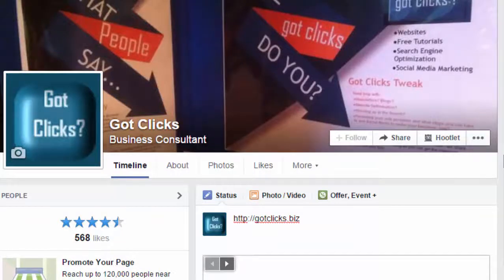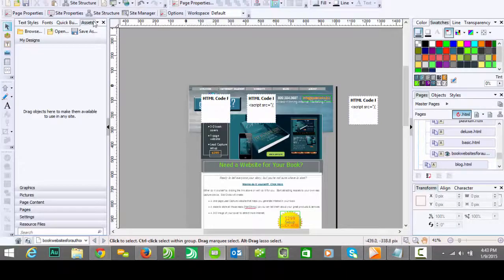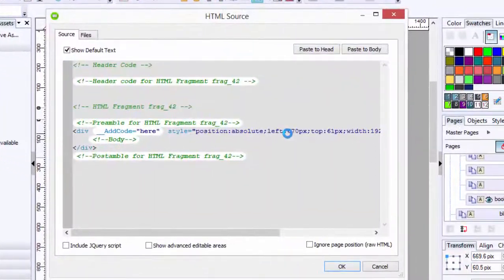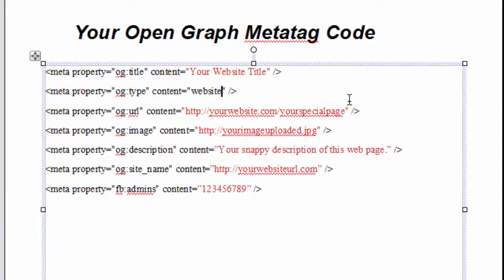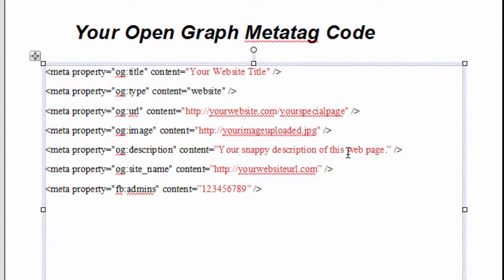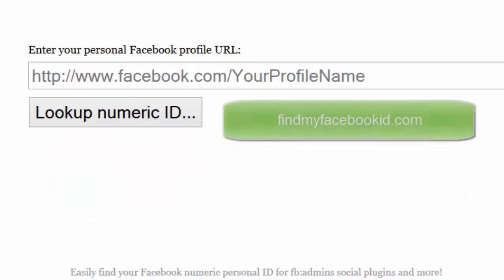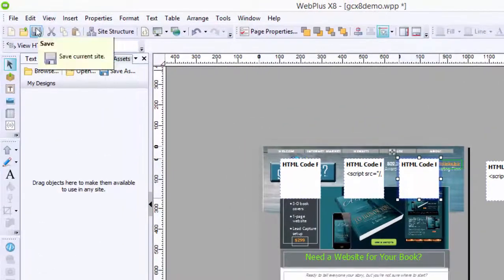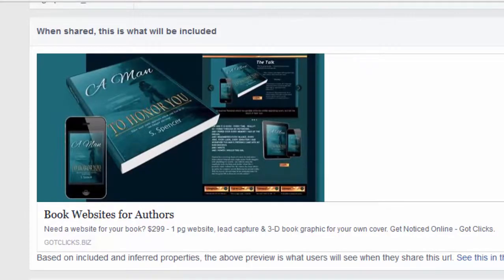Open Graph Metatags - How to Show Website Images on Facebook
Have you ever pasted your url onto Facebook only to have all the images show wonky?  (or not at all?)  Applying Open Graph Metatags can really make your website POP on Facebook or other social media.   Using Serif WebPlus, you can make your website easy for others to share.